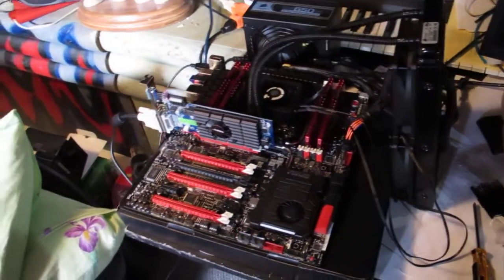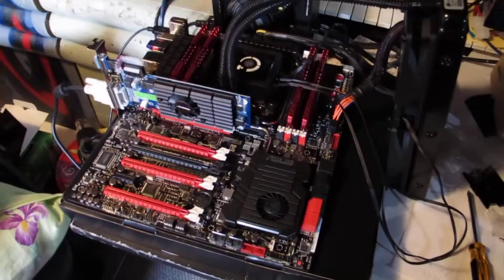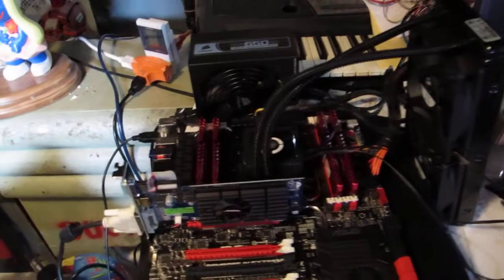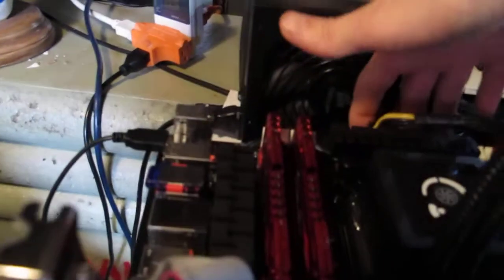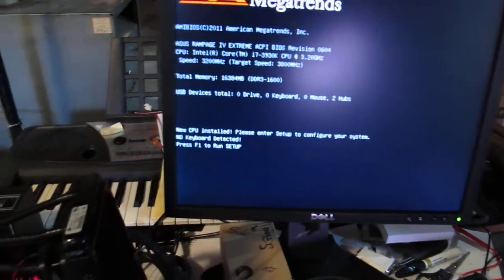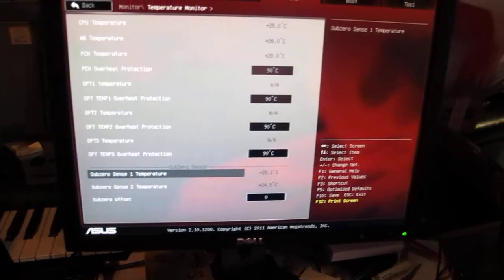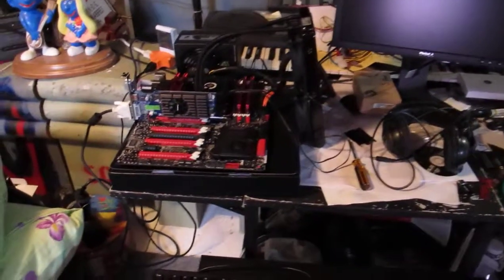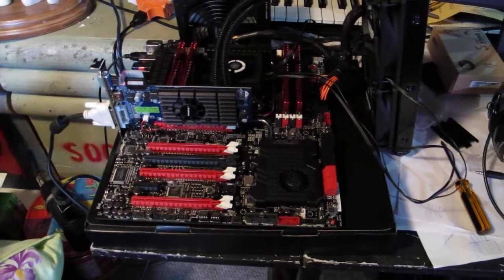Testing Rampage IV Extreme.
Testing out the board before I put watercooling on it.